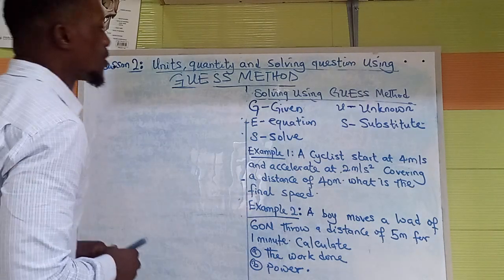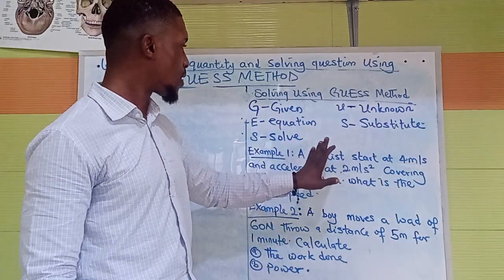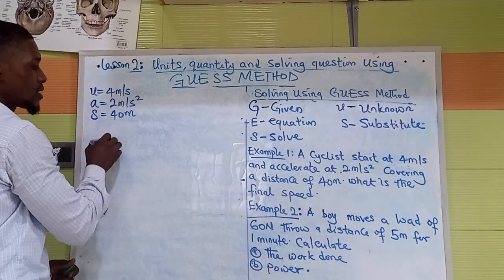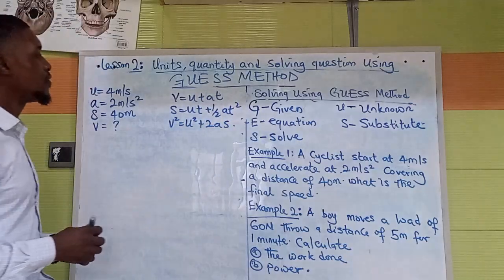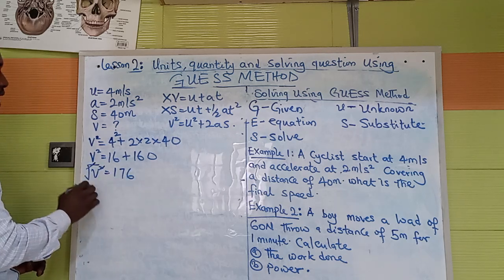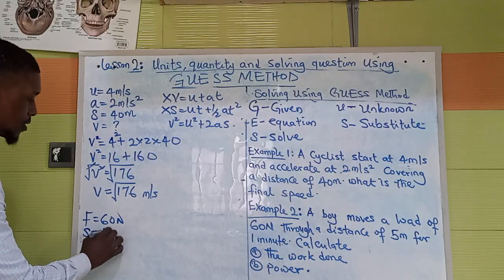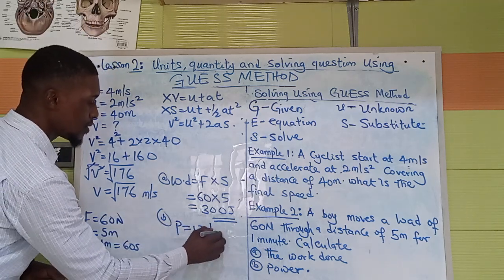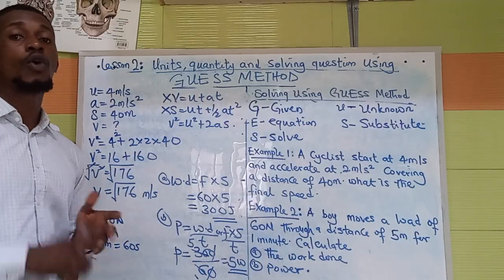Physics - Why S.I unit of Quantity Matters (Part 2)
Struggling with Physics units, physical quantities, and problem solving?
In this video, we break it down step by step using the powerful GUESS Method to solve Physics questions with confidence.

This is Part 2 of our Physics problem-solving series on Units and Quantities, specially designed for:
✔ High school and foundation Physics learners
✔ Anyone who wants to improve exam accuracy in Physics

🔍 What you’ll learn in this lesson:

How to correctly identify physical quantities and units

How to apply the GUESS Method in Physics problem solving

Common mistakes students make in unit-based questions

Exam-focused tips to boost speed and accuracy

At Acestudents, we simplify Physics concepts using clear explanations, real exam examples, and smart problem-solving strategies to help students learn faster and score higher.

👉 Comment if you want Part 3 or practice questions

🌍 Helping students learn Physics from anywhere in the world.